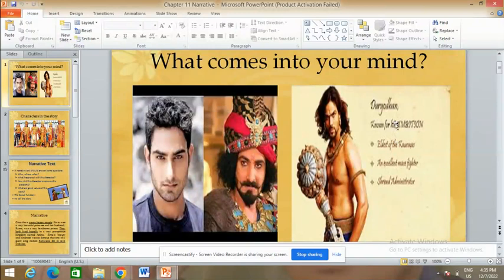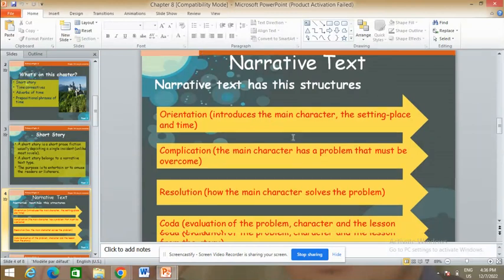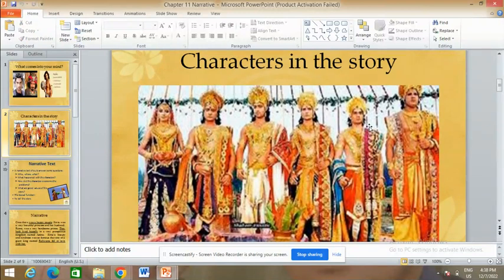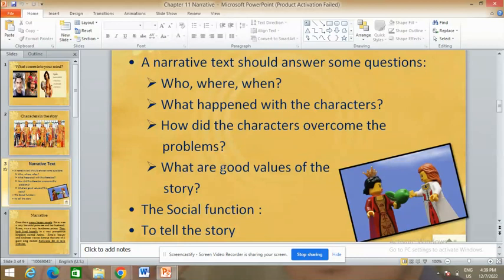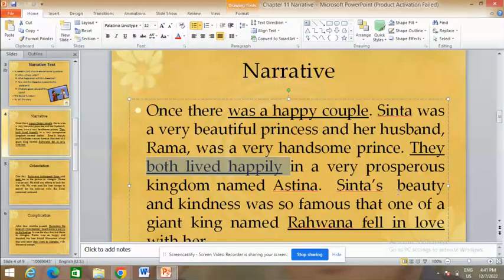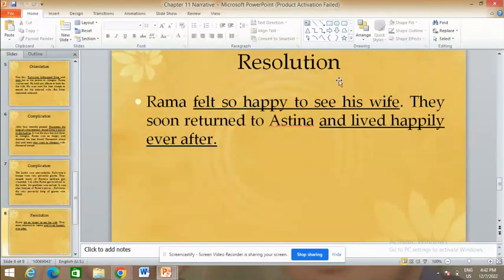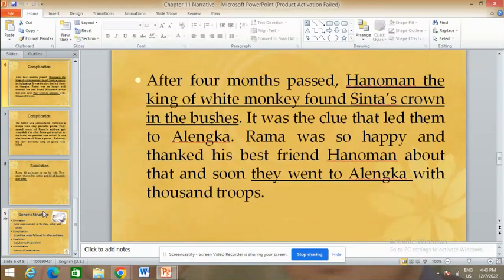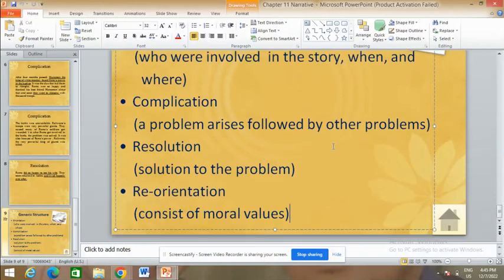Lela Awaliyah Bahasa Inggris X Wajib SMAN 1 Talaga Narrative Text November2022#PKGTKJABAR